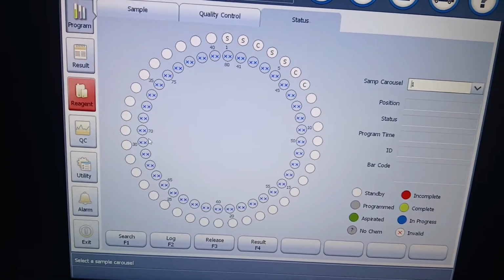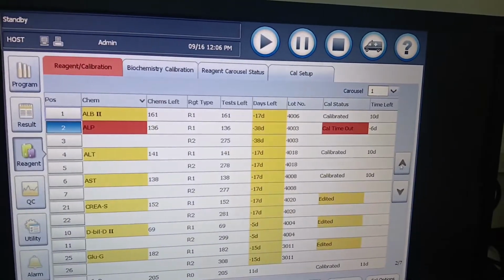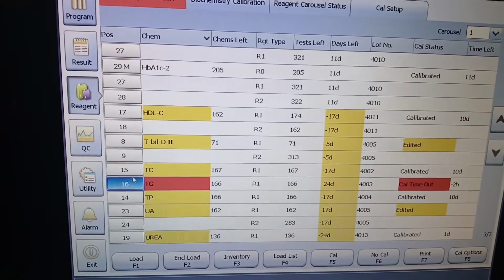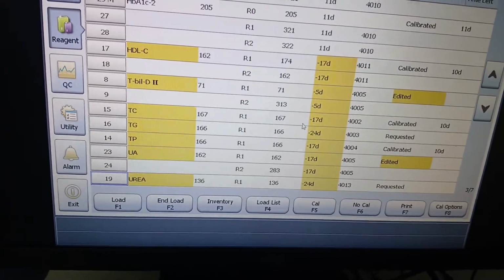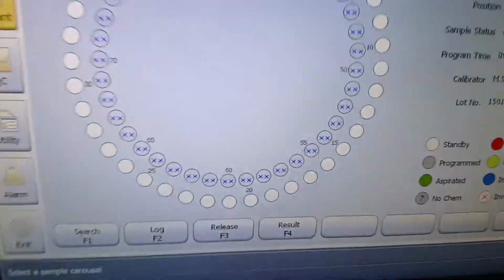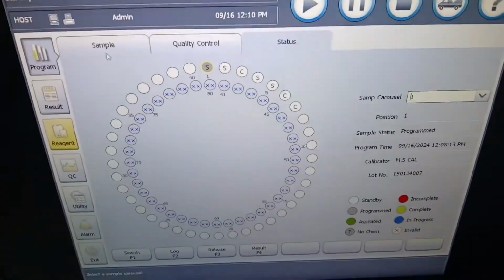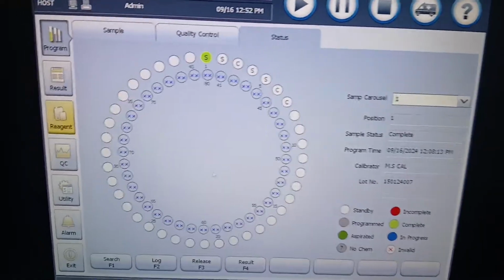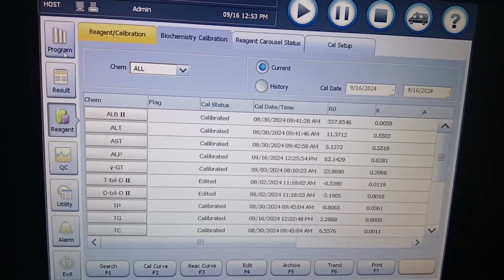How to run calibration for Mindray BS 240 Fully Automated Biochemistry Analyser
How to run calibration for Mindray BS240
Muti-calibrator